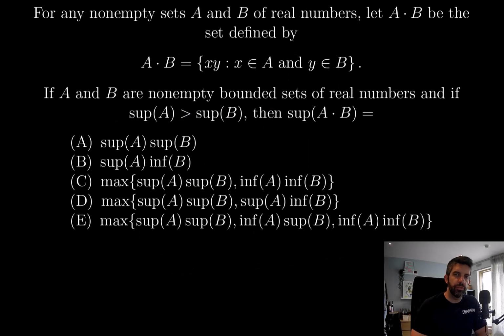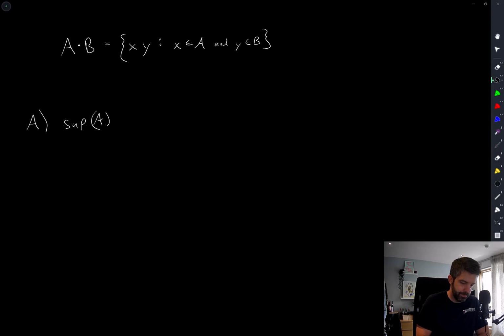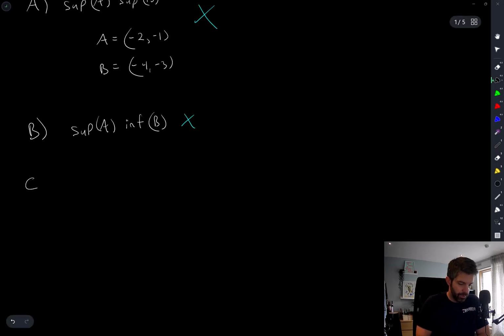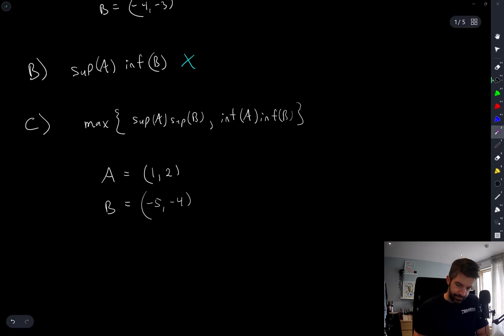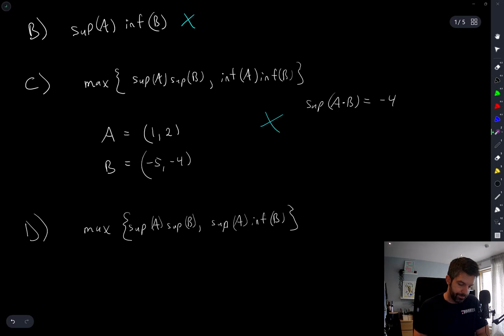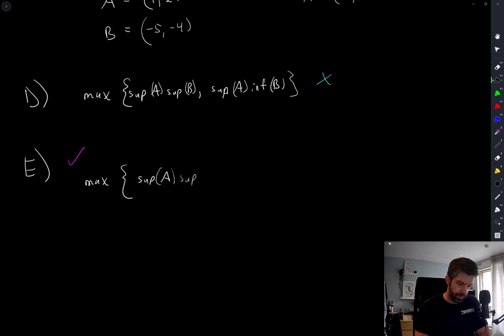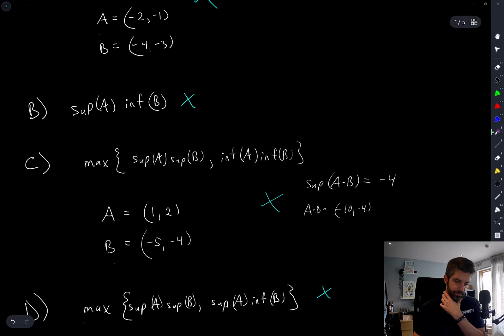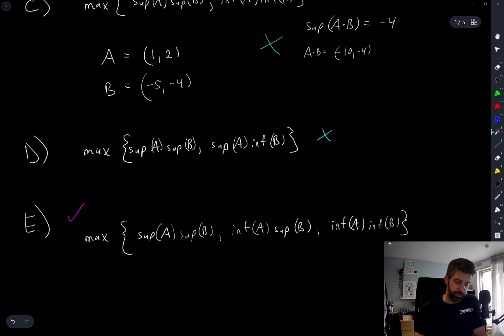Supremum of product set - GRE Mathematics Subject Test